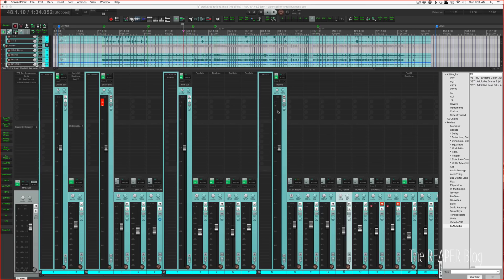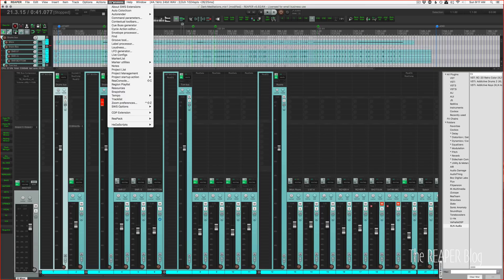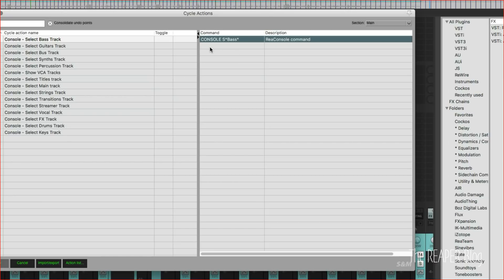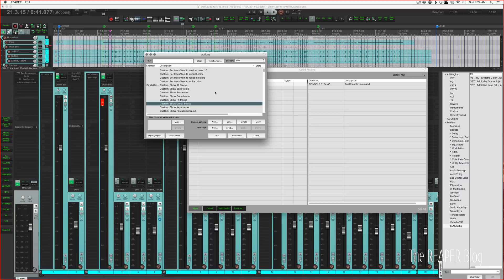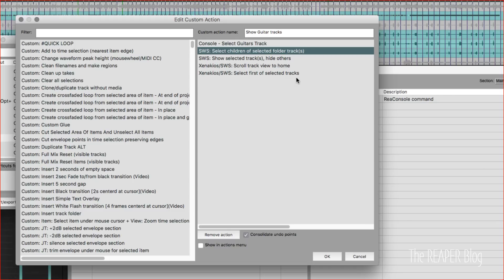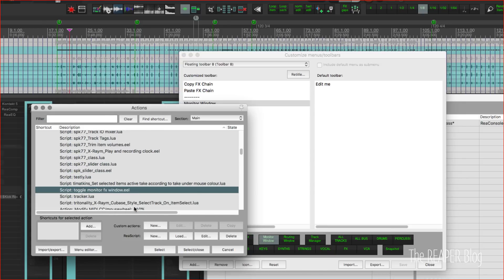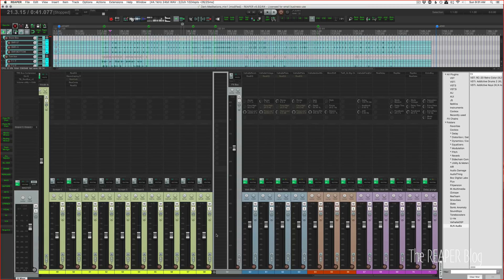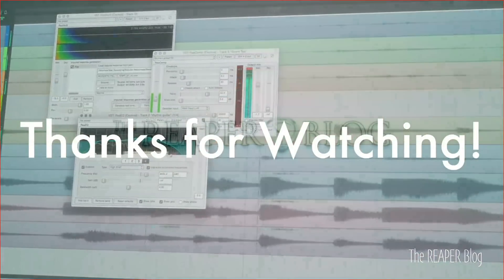Custom Mixer Toolbar 2018 Update - Speed Mixing Tip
I just finished rebuilding my mixer toolbar with optimized actions that really speed up my mixing workflow especially in big projects.

I have a set of buttons that filter the visible tracks by name.
My "bass" button selects any track with 'bass" anywhere in the name, selects any child tracks of selected folders, hides all other tracks, scrolls the arrange view to top, and sets track selection to the first.

Also on my toolbar I have buttons to copy and paste fx chains, open various windows like the routing matrix, track manager,  monitoring fx, and snapshots.

It's a bit of effort to set up but well worth it for the time you can save long term.